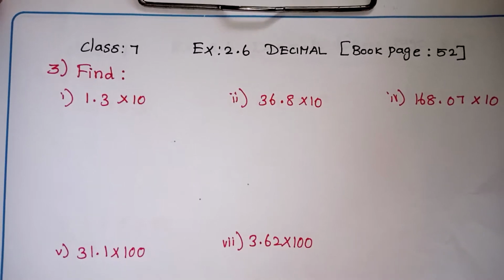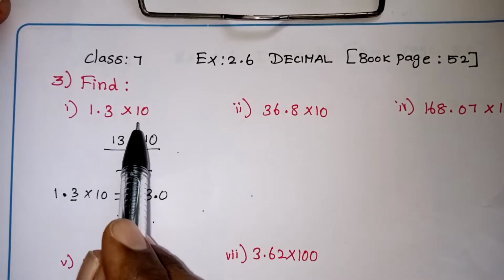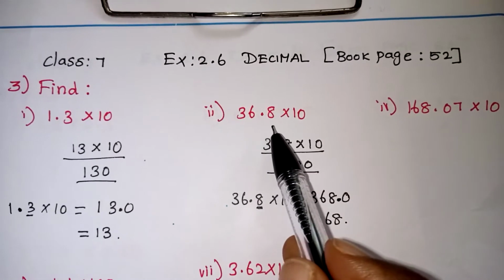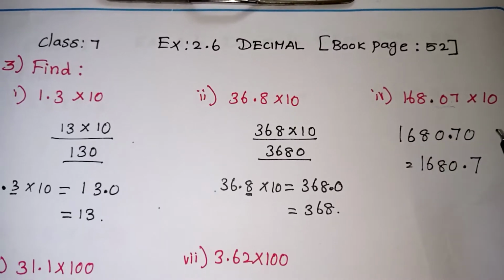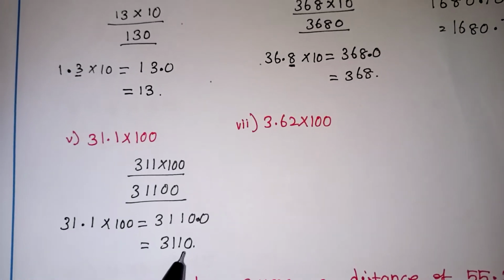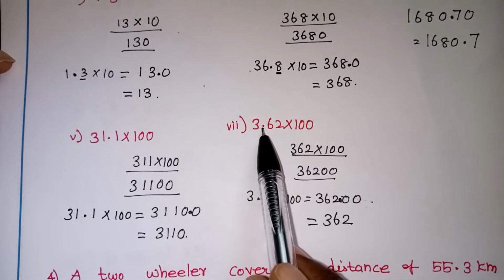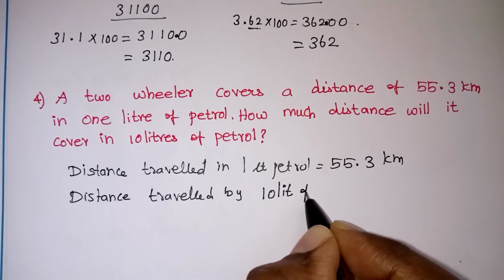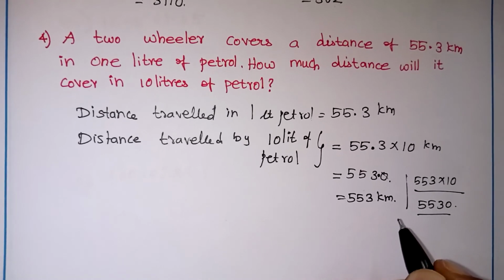Ex 2.6 Q 3 and 4 Class 7 Fractions and Decimals Chapter 2 Ncert 7th maths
Class 7th maths Fractions and Decimals chapter 2 ex 2.6 q 3 and 4 well explained in English